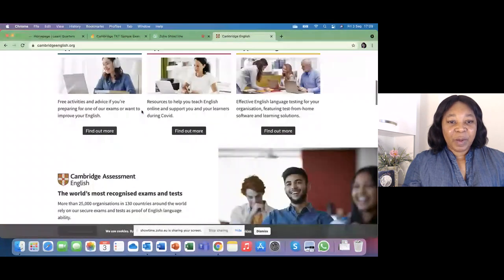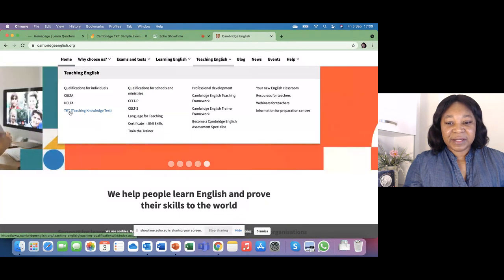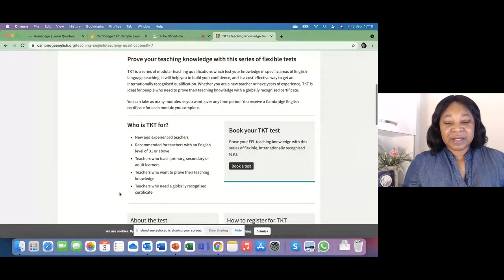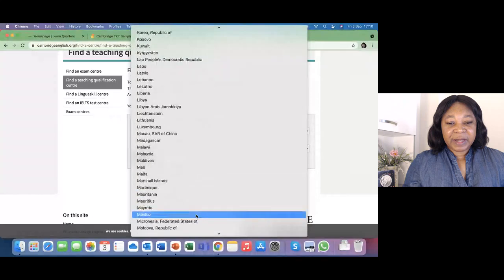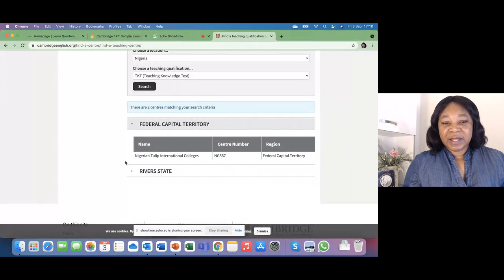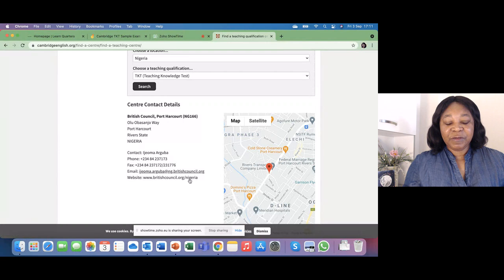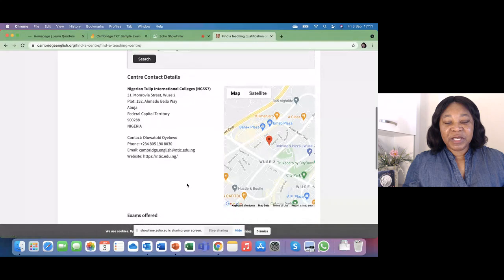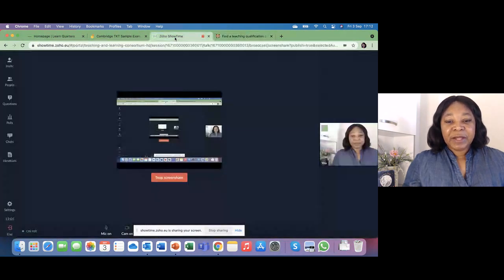1 Cambridge TKT Module One Preparatory Course